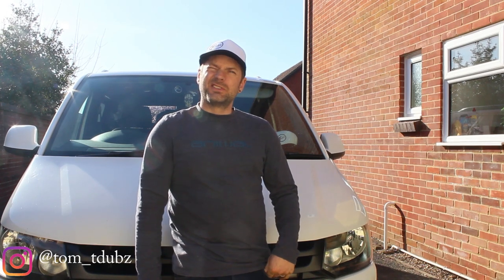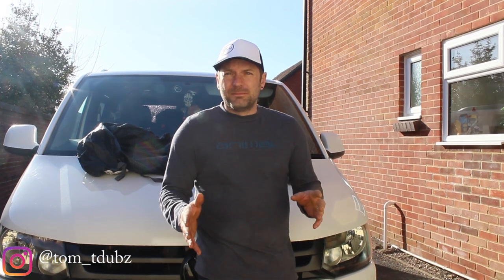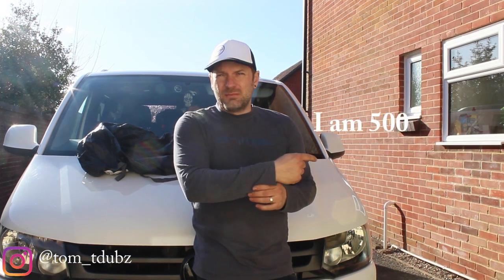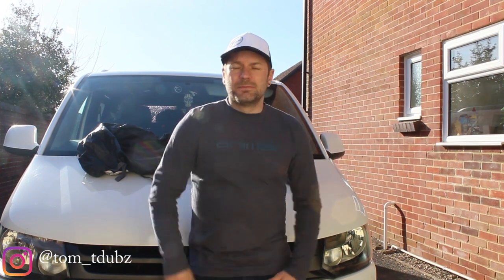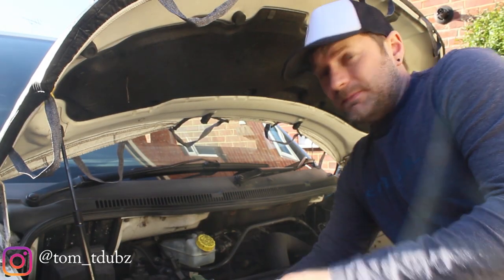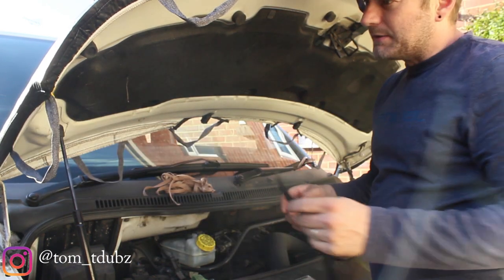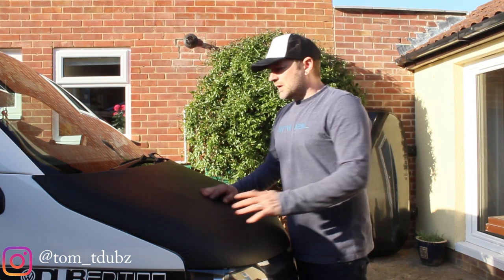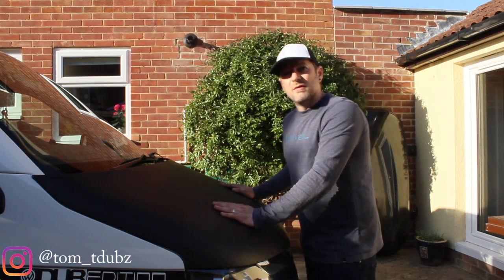bonnet bra fitting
When the subscribers hit 500 you need to be the first to comment, “I am 500” and you will win a ltd edition Tdubz hat.
In this video I’m going to be showing you how to fit a bonnet bra to your bus, same process applies to all vehicles. I won mine online at veedubtransporters.

Remember to Comment “I am 500” when the subscriber count hits 500, keep a look out…
Check out my Instagram page @tom_tdubz for more uploads and pictures of my progress.  Tdubz